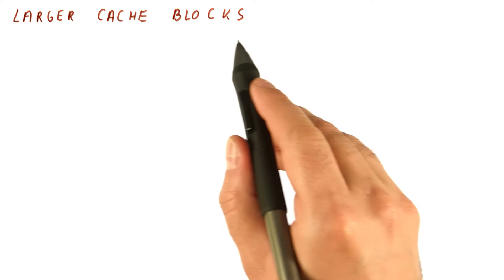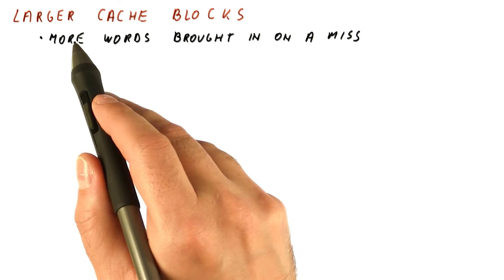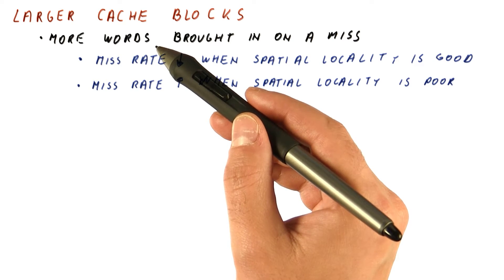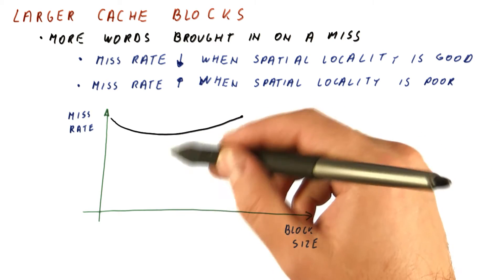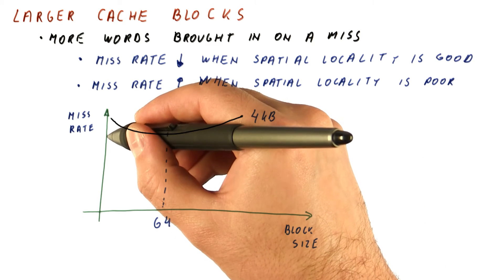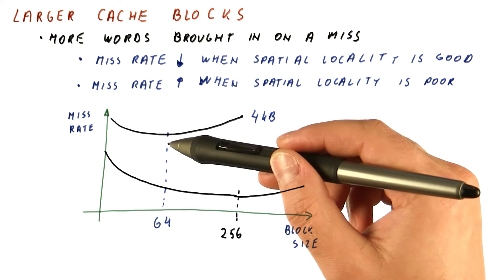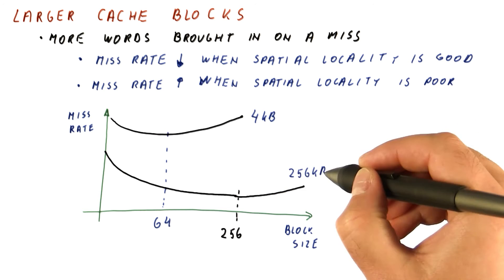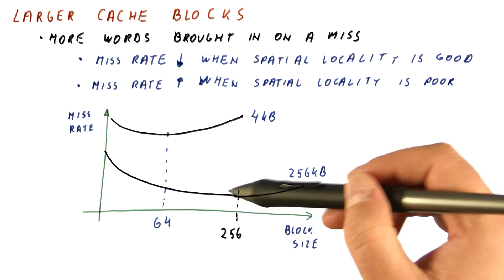Larger Cache Blocks - Georgia Tech - HPCA: Part 4